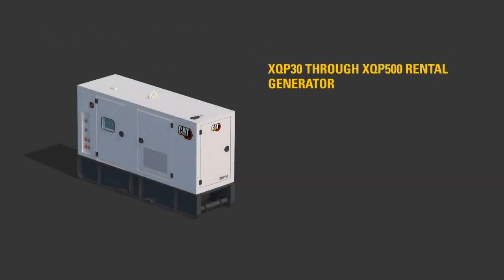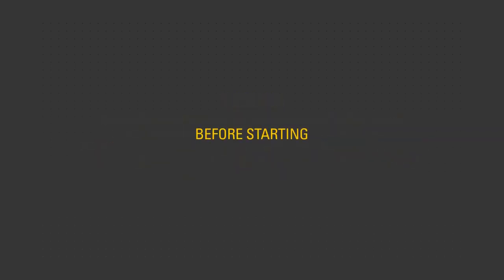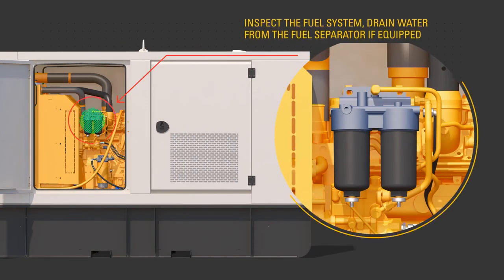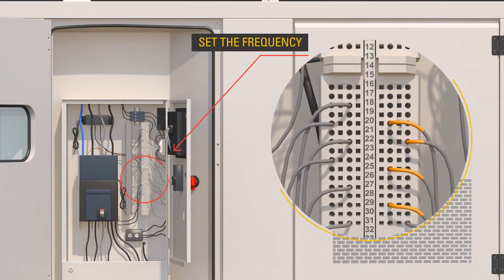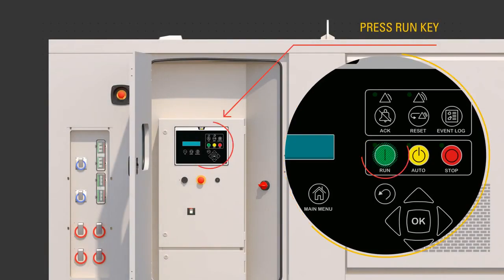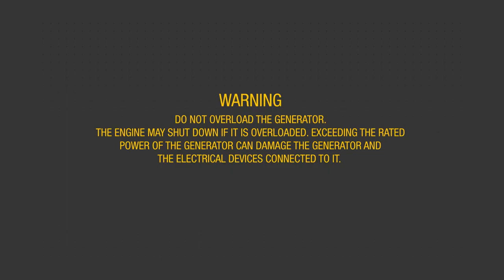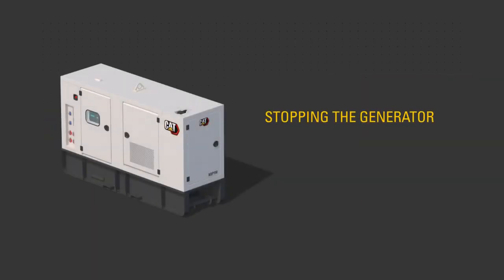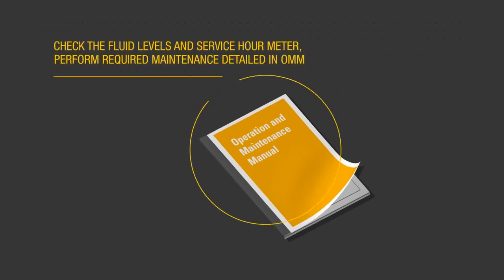Caterpillar Diesel Generator | XQP30 | Intro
Introduction To Caterpillar New More Efficient Generator XQP30.
this video will help familiarize you with the xqp30 through xqp 500 rental generator sets to aid starting and stopping the rental generator warning this video does not replace the operation and maintenance manual or omm you should read understand and follow the omm only qualified users should install maintain and operate the generator if you are uncertain or do not understand any information in the omm contact your local cat dealer before starting the engine ensure the unit is in a stable level position and has adequate clearance on all sides use the procedures described in the omm to perform the required daily and other periodic maintenance tasks perform a visual inspection of the unit look for proper oil level proper fuel level inspect the fuel system drain water from the fuel separator if equipped proper coolant level check the air cleaner service indicator debris build up in the engine compartment in addition make sure that the ground terminal is properly connected according to site requirements

to start the generator ensure qualified personnel adjust the frequency by moving the terminal in the control panel as outlined in the procedures in the omm. Xqp products can operate at 50 or 60 hertz ensure the circuit breakers are open off connect required cables to the bus bar only while the product has no power source or is in a zero energy state and not running turn the battery disconnect to the on position press the run button the generator set controller or emcp confirms the engine is running and there are no faults allow the engine to reach operating temperatures about 3 minutes use the emcp to select the desired voltage output close the circuit breakers necessary to supply customer loads warning do not overload the generator the engine may shut down if it is overloaded exceeding the rated power of the generator can damage the generator and the electrical devices connected to it sequence load connections to prevent overloading the generator and engine by first connecting the load with the highest starting power requirements followed by the second highest and ending with the lowest make sure the total power requirements of the connected loads do not exceed the rated power of the generator to stop the generator turn the output circuit breakers to the off position.

Press stop key on control panel allow the engine to complete the cooldown cycle without load after the engine has stopped running turn the battery disconnect switch to the off position use the procedures described in the omm to perform post shutdown checks check service r meter to determine what required maintenance tasks shall be performed after the engine has cooled check fluid levels and refill as necessary.